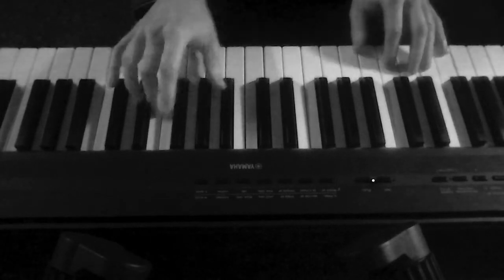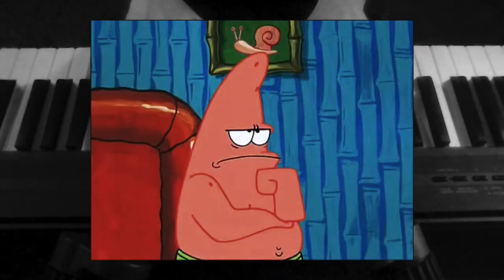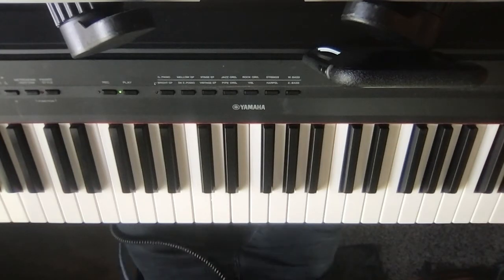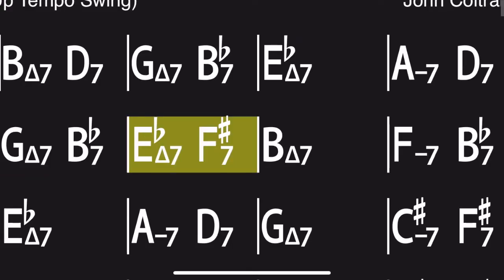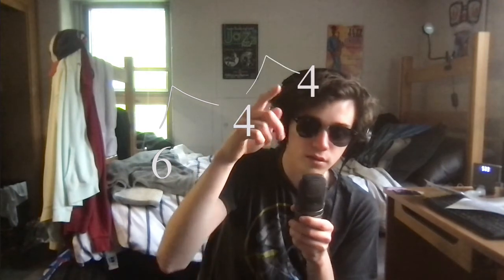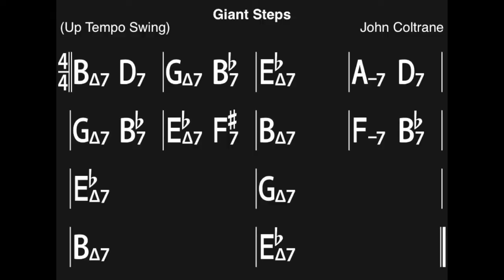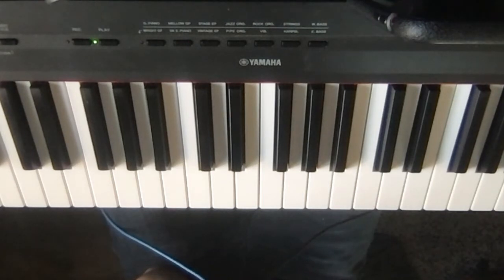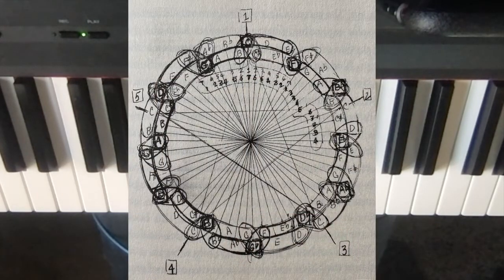The Coltrane Cycle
A white college student with zero on-camera personality shares dubious information about jazz music.
This is a little somethin' I put together for my final project for Music Theory IV this year.  Hope y'all enjoy :)